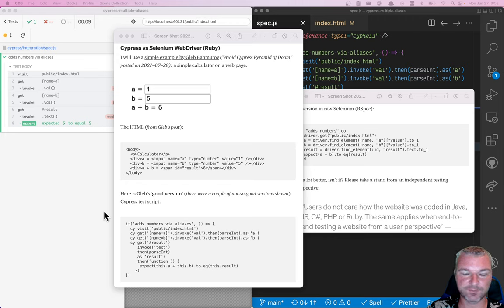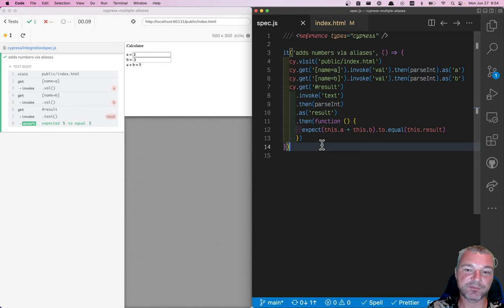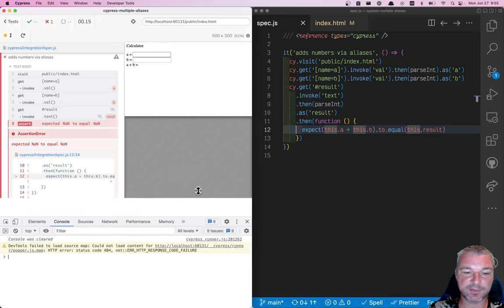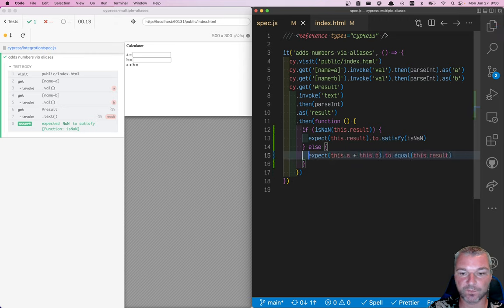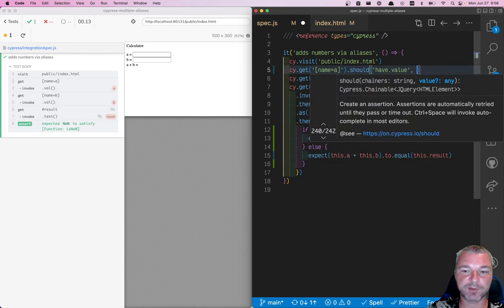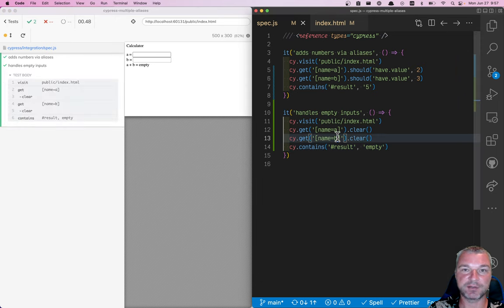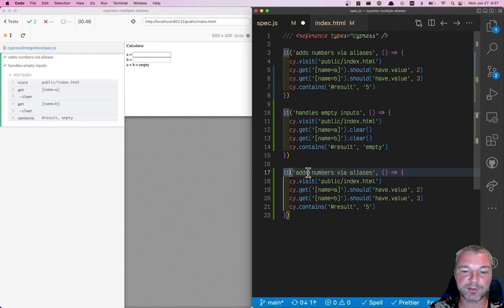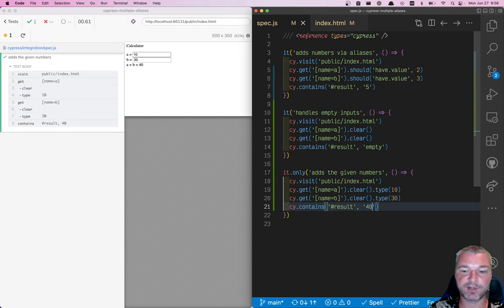Good Cypress Test Syntax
This video shows an example of good testing practices where the test confirms the values on the page, rather than computes them from the data shown by the page. The final tests control the data in the application and simply confirm the page works. The tests are short and elegant

// these tests are written to show better testing practices
// 1: do not trust the data from the page
// 2: do not compute the result, know what to expect
// 3: control the page by typing our values
it('checks the page', function () {
  cy.visit('public/index.html')
  cy.get('[name=a]').should('have.value', '2')
  cy.get('[name=b]').should('have.value', '3')
cy.contains('result', '5')

it('handles empty inputs', function () {
  cy.visit('public/index.html')
  cy.get('[name=a]').clear()
  cy.get('[name=b]').clear()
cy.contains('result', 'empty')

it('adds the given numbers', function () {
  cy.visit('public/index.html')
  cy.get('[name=a]').clear().type(10)
  cy.get('[name=b]').clear().type(30)
cy.contains('result', '40')